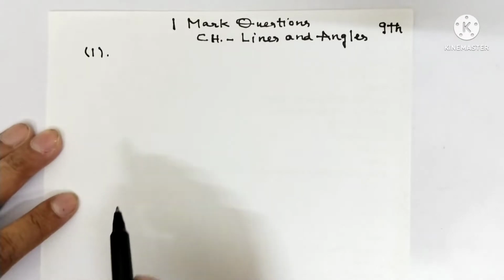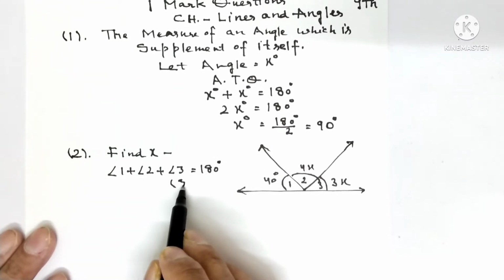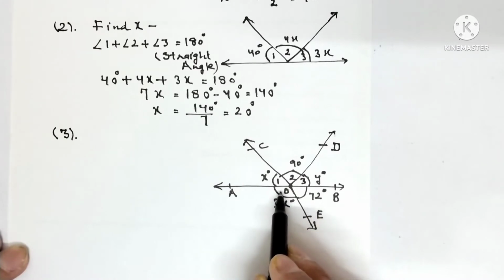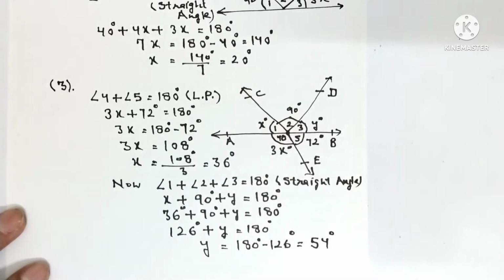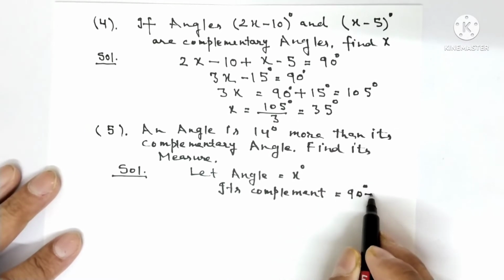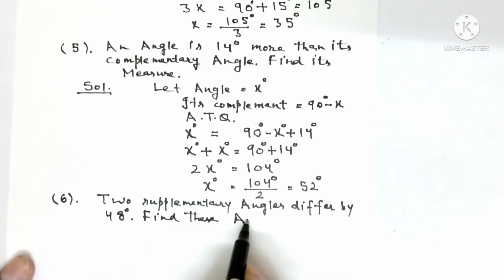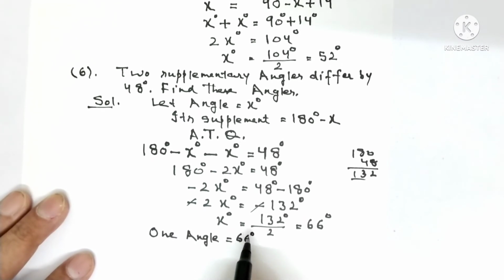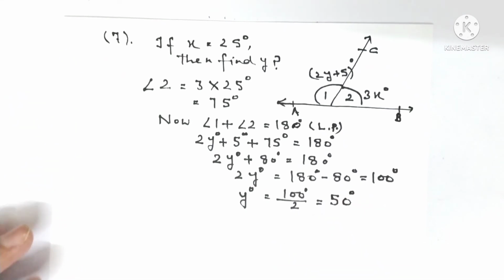1 Mark Questions of CH-6 Lines and Angles/ M.C.Q. Type Questions/Class-9/Must Watch